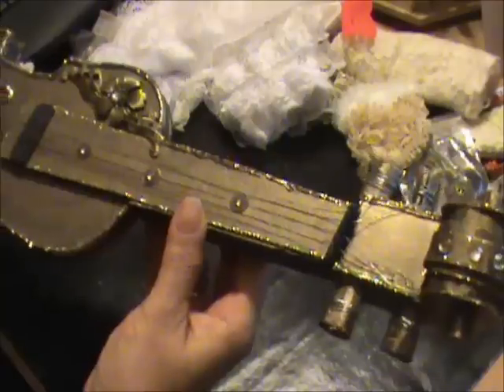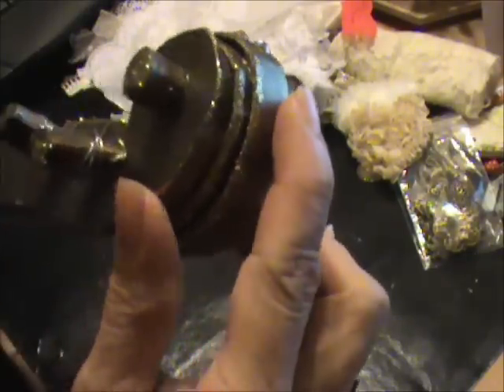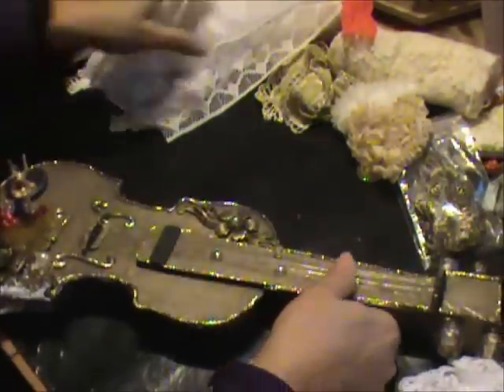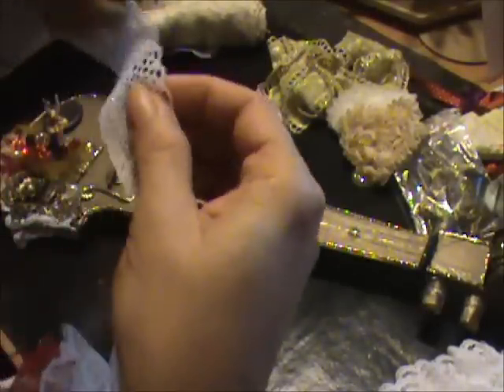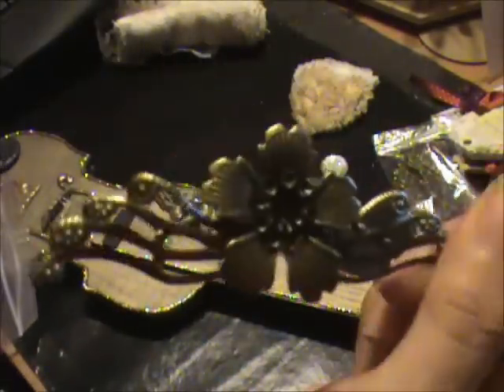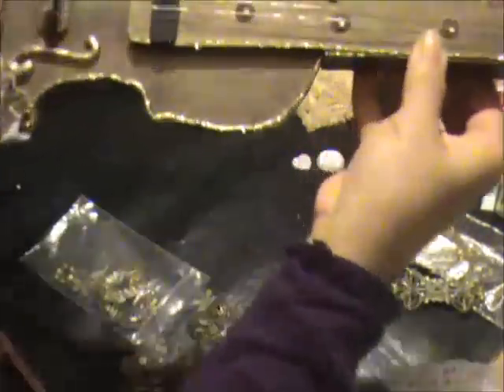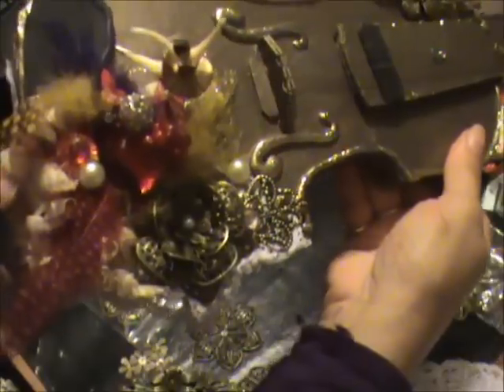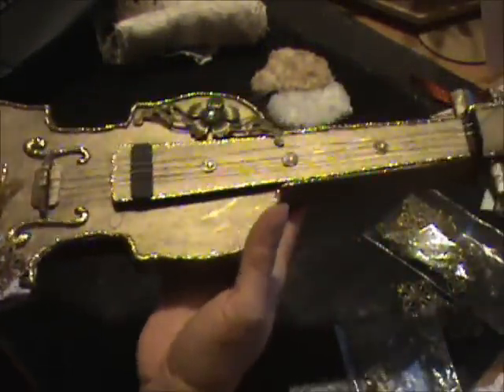Violin -DIY - DT Project for Eligant Embellishments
Thank you once again Dee for all the Yummie Goodness we get to play with every month!!

Links below to Dee's Store

All the Designers Channels